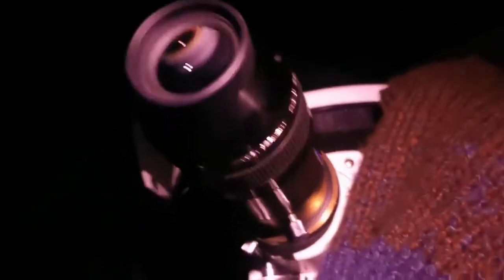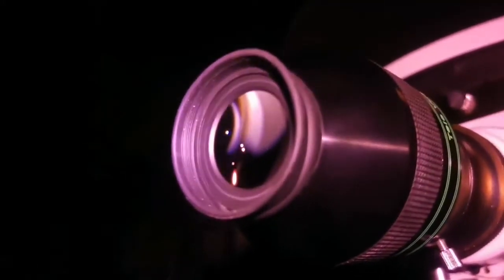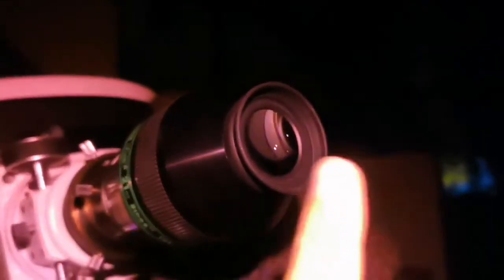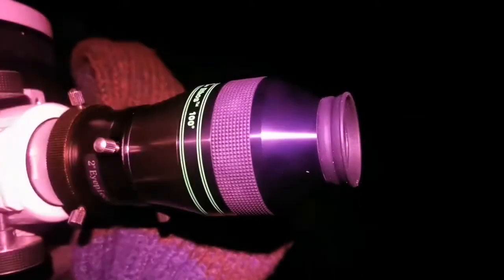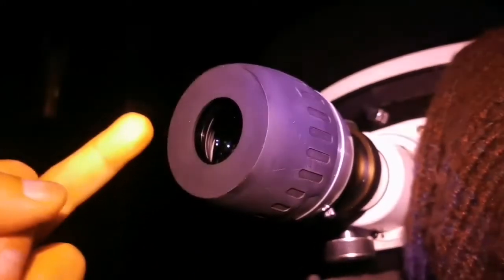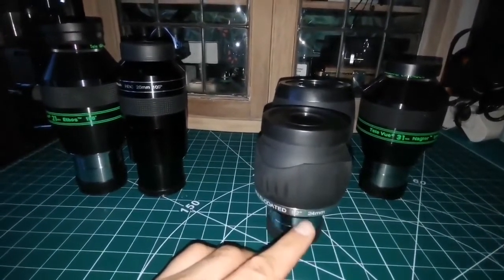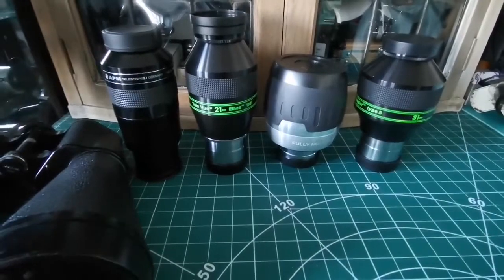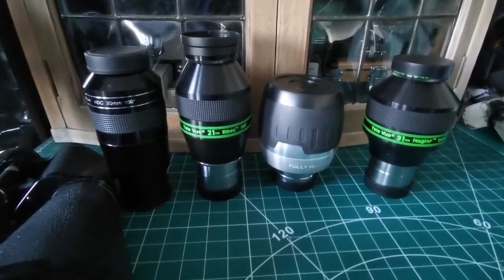Does Televue Ethos 21mm Eyepiece Worth It?/ Observing, Assessment, Advice